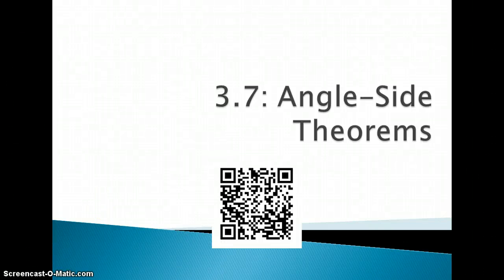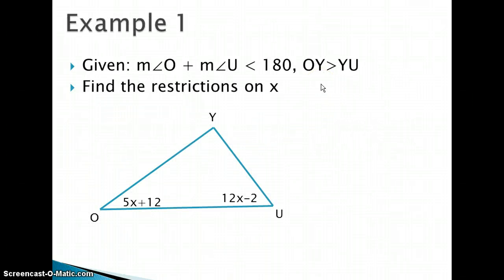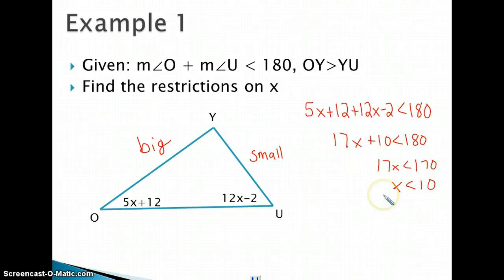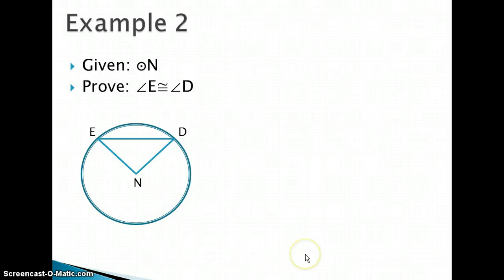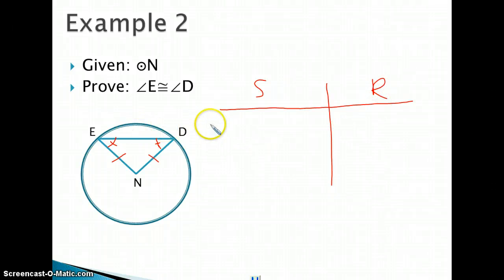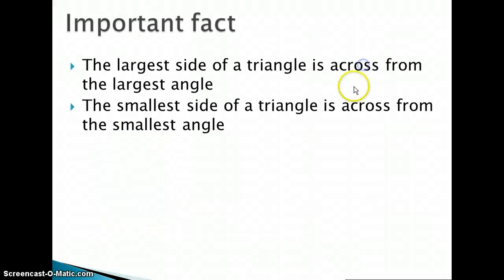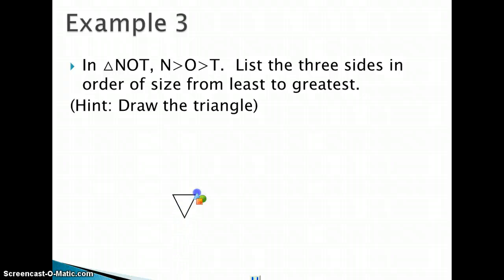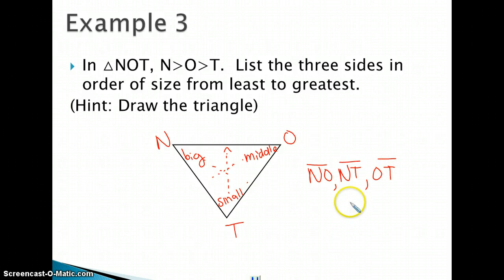3.7 Angle-Side Theorems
3.7 Angle-Side Theorems